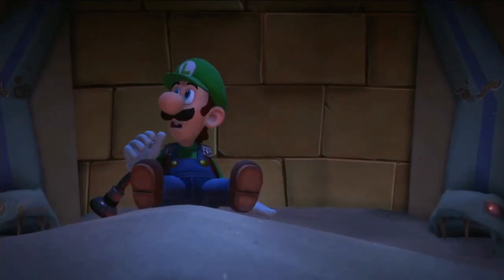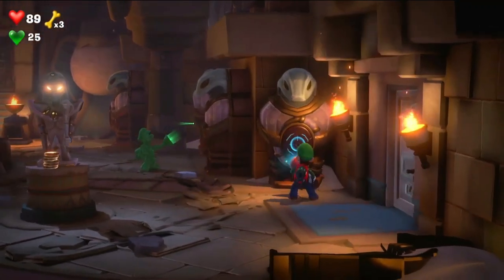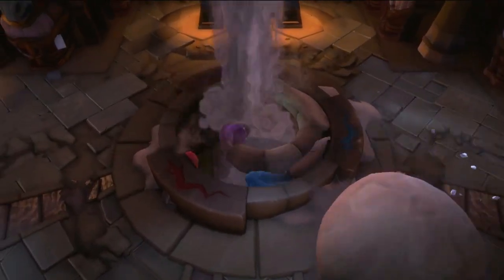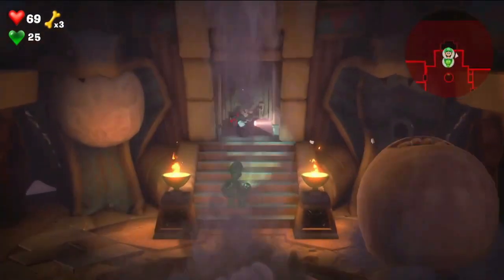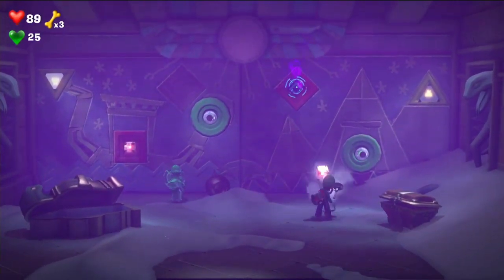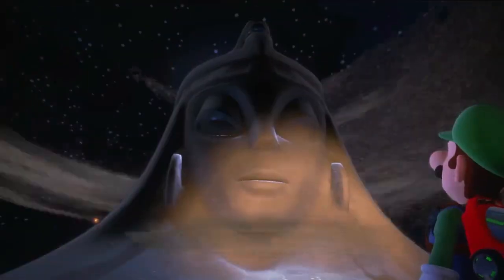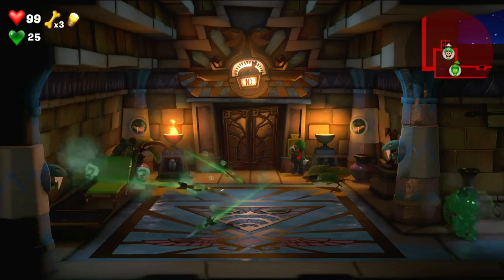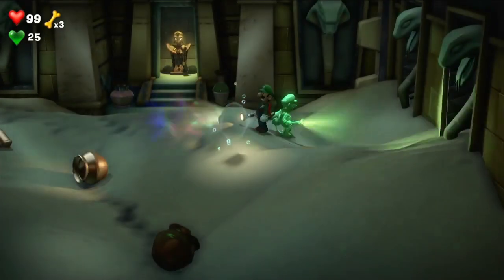Sand Attack - Luigi's Mansion 3 with MP3Gamer Ep. 16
Luigi's Hour Log:
10:17 pm

I found the ghost here. She looked like a pharaoh. She was chanting something I couldn't understand and then I fell into a sand pit! It wasn't too hard to get out, but I couldn't get back up to the room above.
I had to solve three deadly puzzles in order to earn my way back up. The first was a room with a scale. I had to get the exact weight shown on the scale. If I didn't do it fast enough, the ceiling would fall on me! Thankfully, I managed to do it.
The second puzzle required me to move lasers in a different direction before they all broke the chains holding up the ceiling! There were snakes all over this room and all of them were poisonous! I HATE SNAKES! I'm so glad I was able to move all those lasers without getting bit.
The last puzzle...I barely remember it. It was all a blur. I remember the wall closing in and there were colored holes spewing out this poisonous gas. I know I covered them, but I must've blacked out after I got the last one because I woke up to polterpup licking my face and the air was clean.
The ghosts here tried to disguise themselves as mummies, but I had seen that trick before. It wasn't that hard to catch them.
Anyway, with all the puzzles solved, I finally made it back to the room where I saw that ghost pharaoh. She left the pyramid and used the sand around her to attack. SAND HURTS! When it's all clumped together and coming at you quickly, it's PAINFUL! I had to vacuum up all the sand around that ghost to catch her.
The button is supposed to lead me to the 11th floor. I want to take a break, but I can't. I know with every boo I catch, King Boo's power is weakening, but midnight is drawing nearer and nearer. I was out for far too long inside that poison room. I have to act fast.